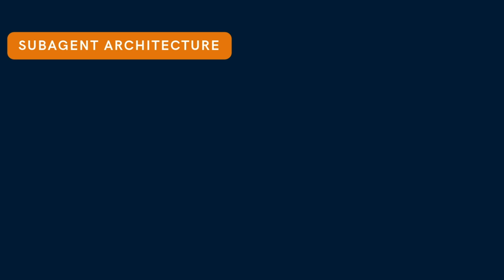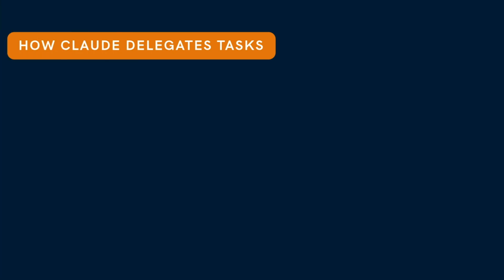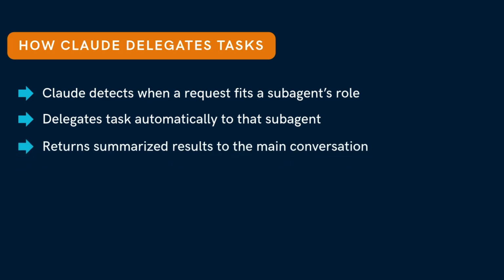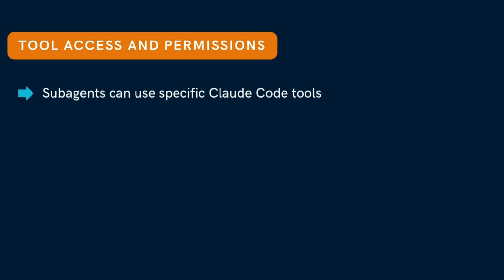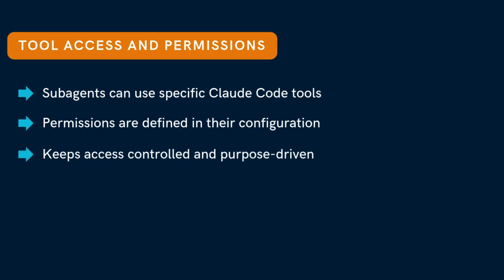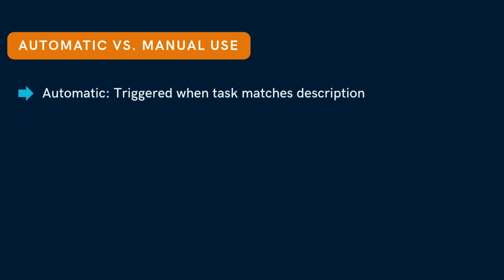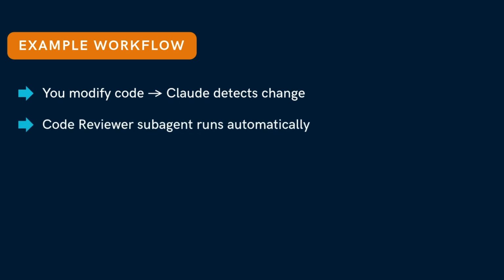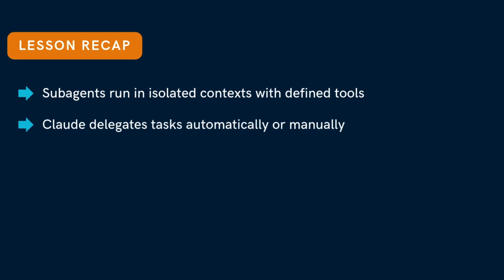Claude Code Subagents Workflow Explained: How Delegation, Tools, and Context Actually Work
In this video, I break down the Claude Code subagents workflow in a clear and practical way. If you’ve been curious about how subagents handle tasks, how Claude delegates work, or how context stays organized, this walkthrough will help you understand the full picture without any confusion.

You’ll see how subagents run in separate context windows, why each one has its own tools and permissions, and how Claude decides when to trigger them automatically. I also walk through manual invocation, so you know exactly when and how to call a subagent yourself.

This lesson also includes a real workflow example showing how a code reviewer subagent jumps in, reviews changes, and returns feedback without cluttering your main thread. By the end, you’ll understand how delegation, context isolation, and tool access work together to keep your projects smooth and predictable.

What you’ll learn:
 – How the Claude Code subagents workflow is structured
 – How task delegation happens in the background
 – How context stays separate and clean
 – What tools and permissions each subagent follows
 – Automatic vs. manual subagent usage
 – Real example of subagents running inside a coding workflow

If you’re building with Claude Code, learning automation, or exploring advanced workflows, this breakdown will help you understand how everything fits together.